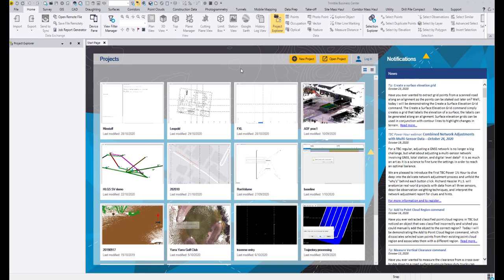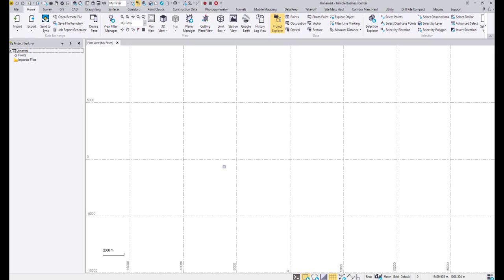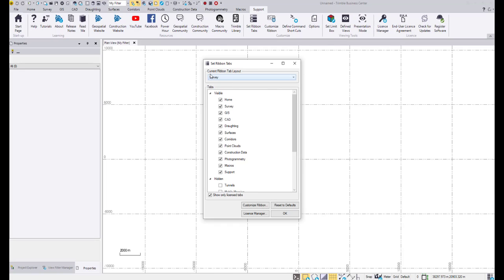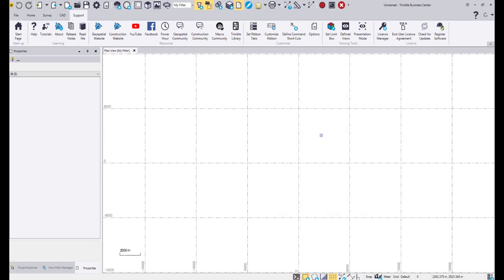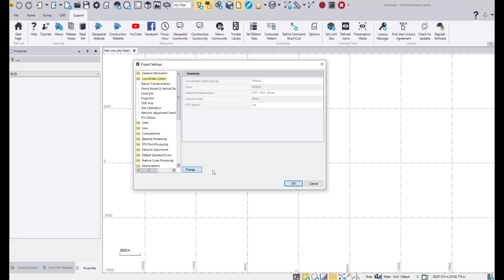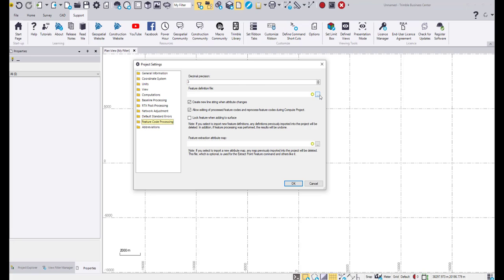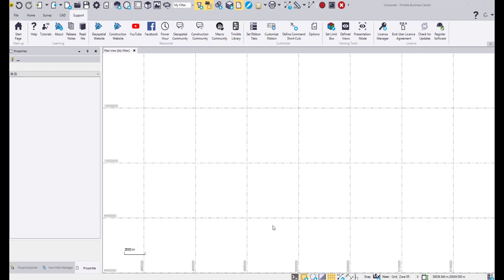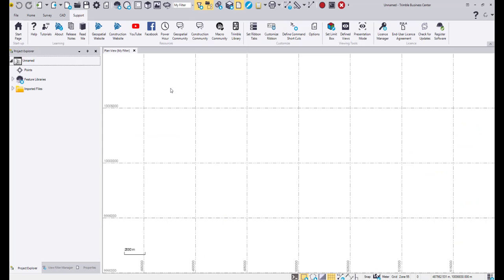Preparing for field work - Basic TBC setup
This series works through preparing for field work in TBC that will be completed using Trimble Access.
In this short video I'll take you through some basic things to setup in TBC to make it easier to use.